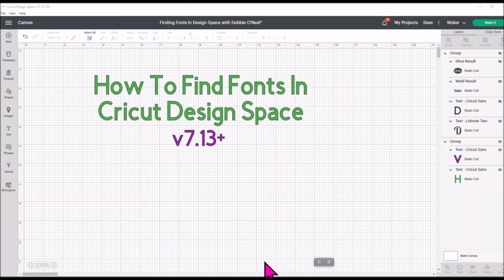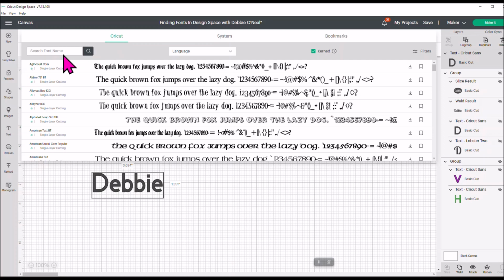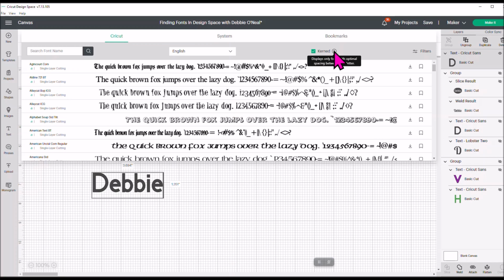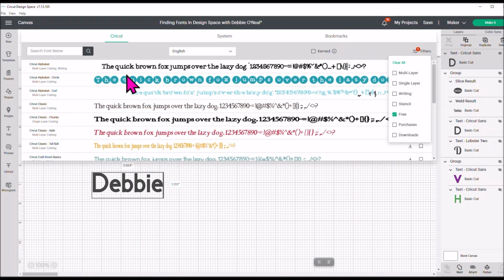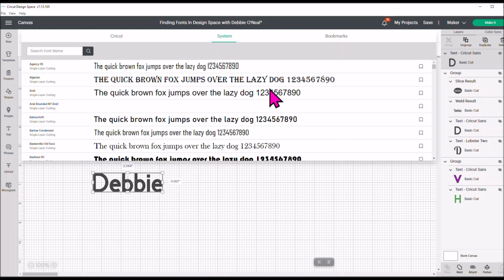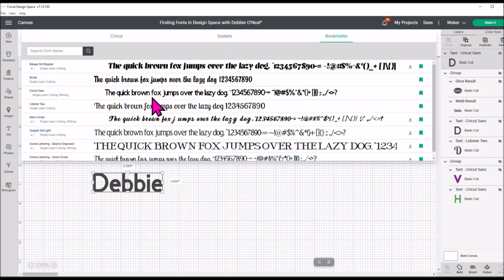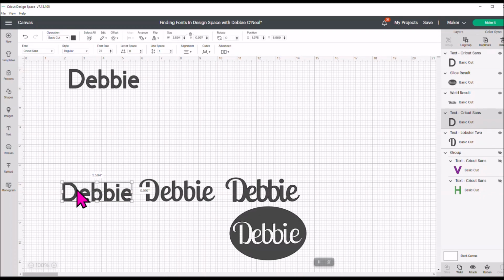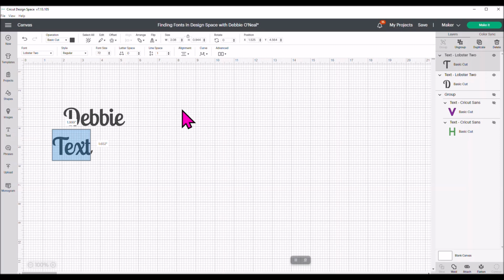How To Find Your Fonts In Cricut Design Space Updated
Helpful tips on finding your fonts in Cricut Design Space latest version v7.13+

How to Work Offline in Cricut Design Space: This video is currently being updated. In the mean time you can check out the Cricut help guide found

Facebook Groups:
Lets Learn Cricut Design Space FB Group